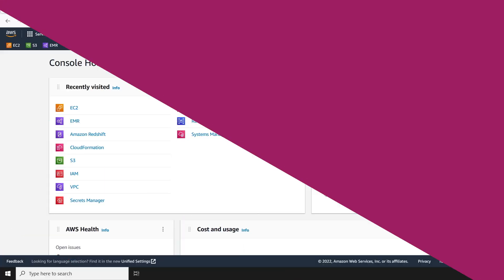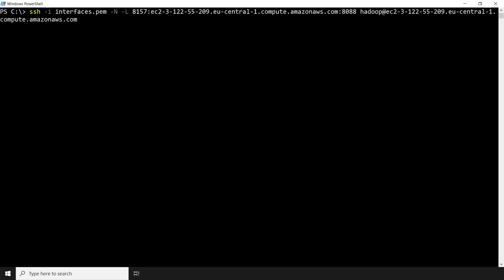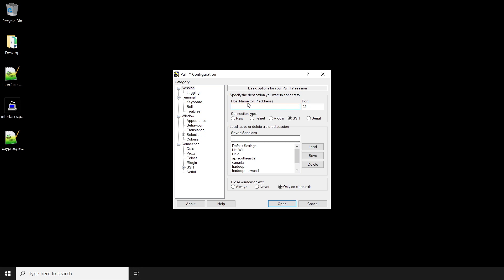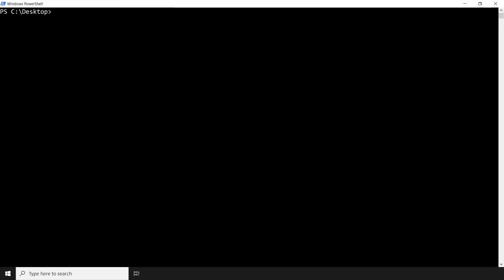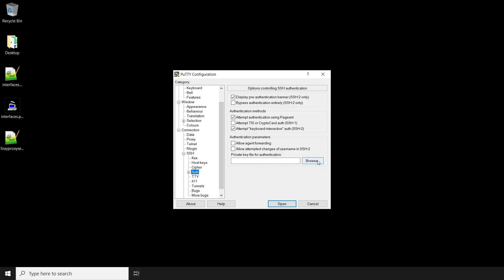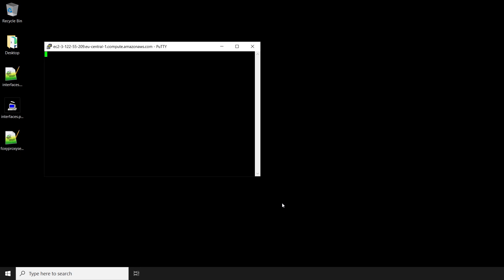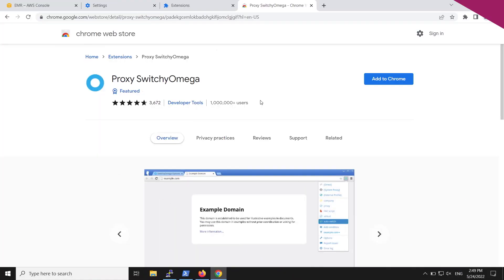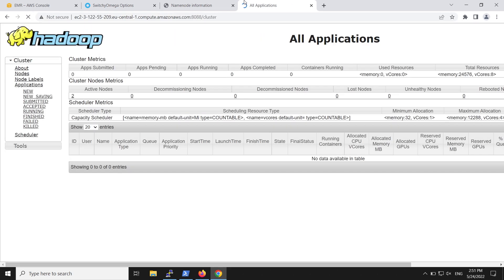How do I view web interfaces that are hosted on Amazon EMR clusters?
Skip directly to the demo: 0:26

For more details see the Knowledge Center article with this video

Alejandro shows you how to view web interfaces that are hosted on Amazon EMR clusters.

0:00 Introduction
0:26 Set up an SSH tunnel using OpenSSH
2:20 Set up an SSH tunnel using PuTTY
3:45 Configuring a Dynamic Port Forwarding tunnel
5:12 Configuring our browser with a SOCKS proxy
7:59 Closing